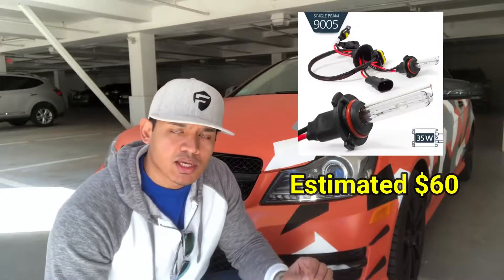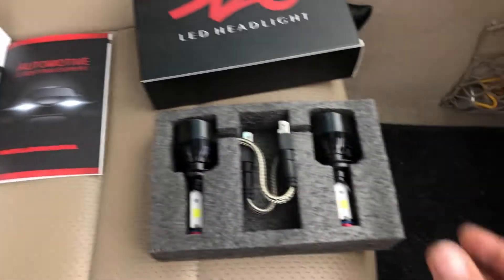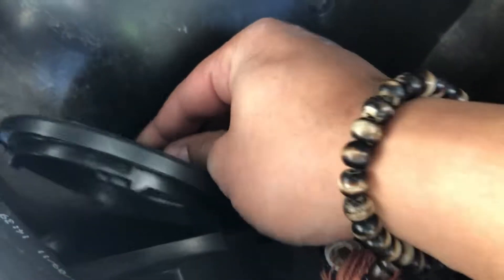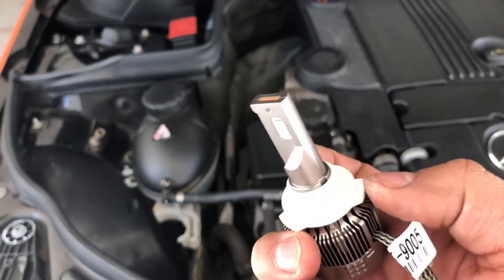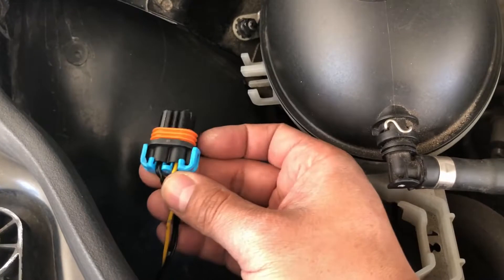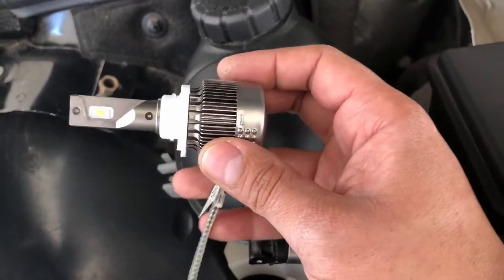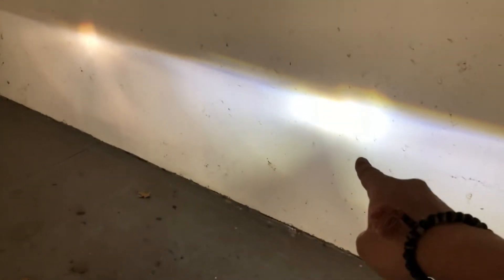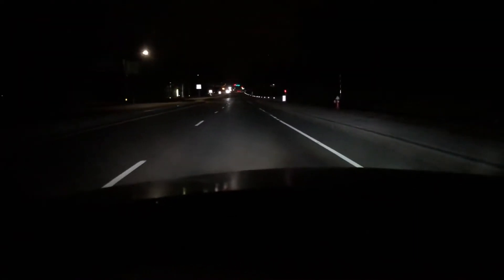NAOEVO LED 9005 HEADLIGHT BULB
NAOEVO, built in 2005, is specializing in research, development, production and
sales of automotive LED lighting products.We are upholding the purpose of  “
Creating safe, environmental-friendly, and technologically advanced products for our partners and consumers”. Our products are now popular in more than 60 regions such as America, Japan, United Kingdom, India and so on.